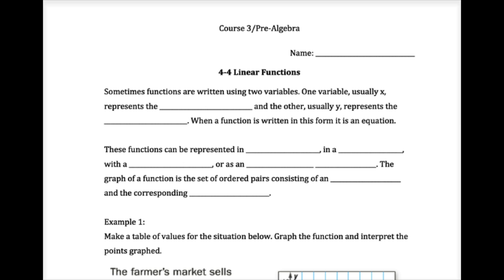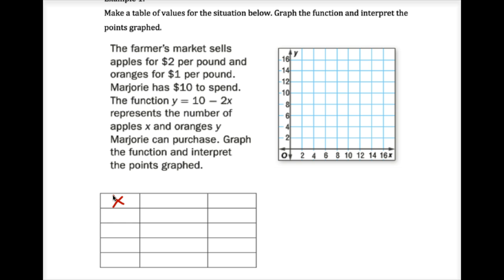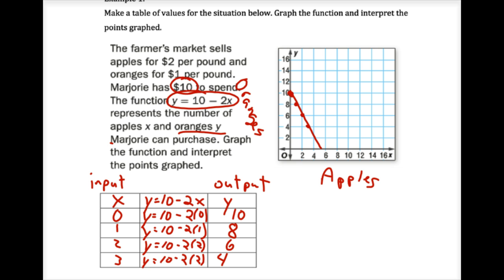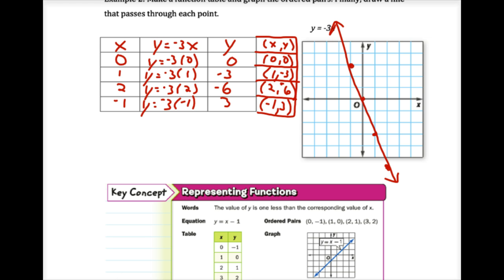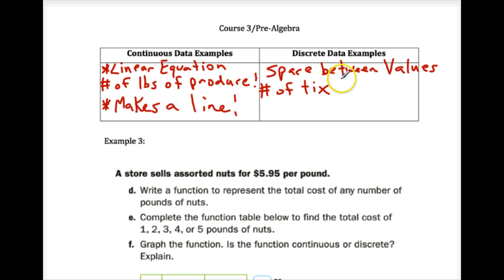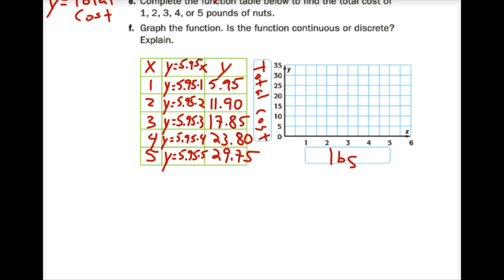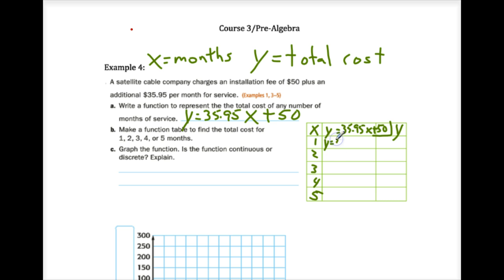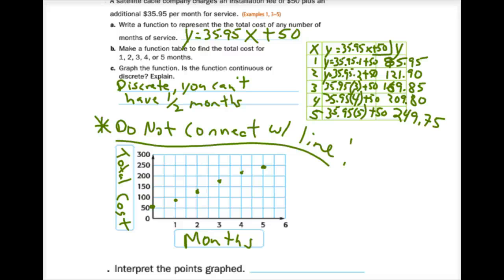C3.4-4 Notes.Panc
Linear Functions, function tables, function rules.